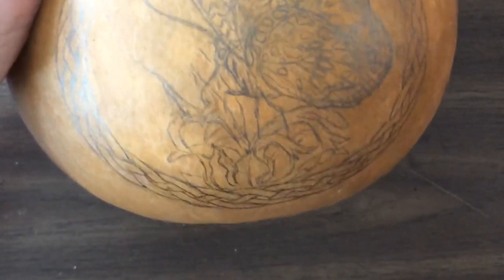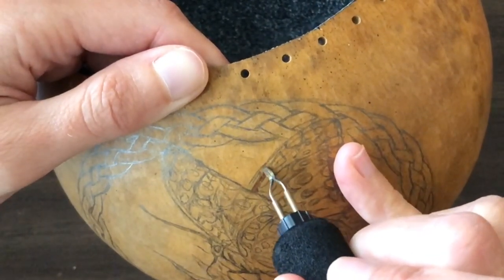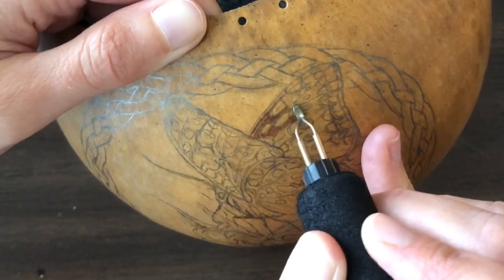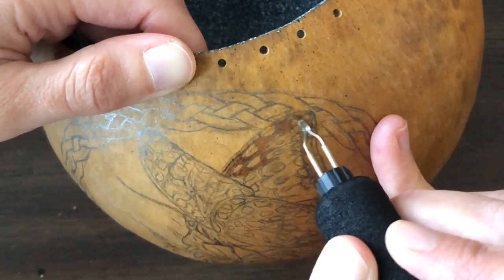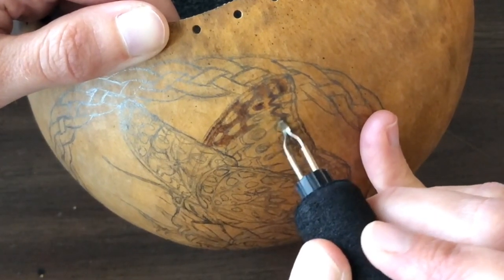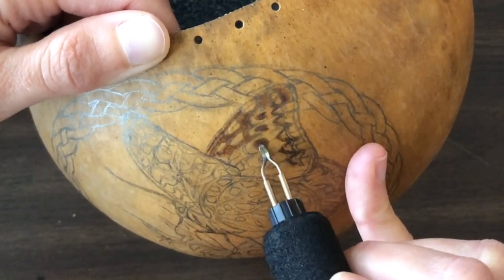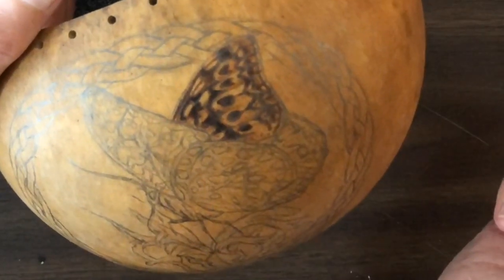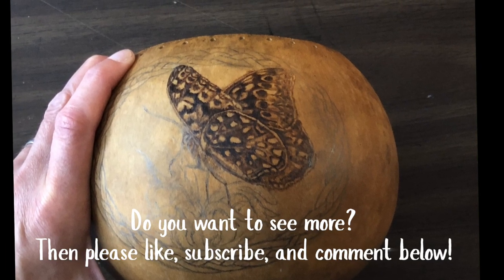Celtic Butterfly Gourd Pyrography, part 1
A demonstration of burning (pyrography) on gourds in 2 parts. Part one is burning the butterfly.